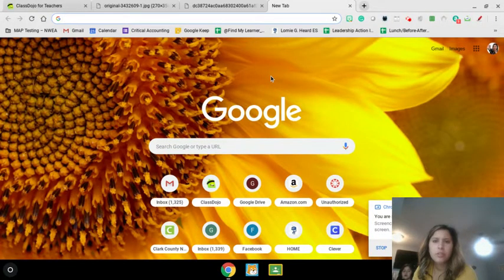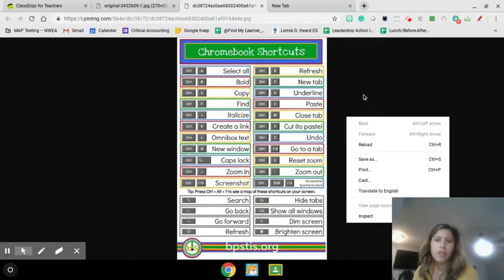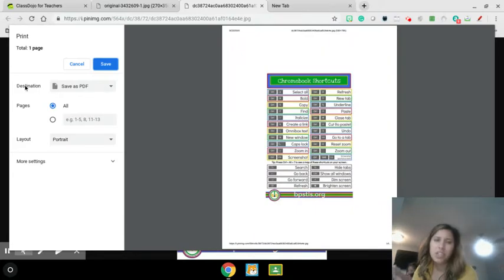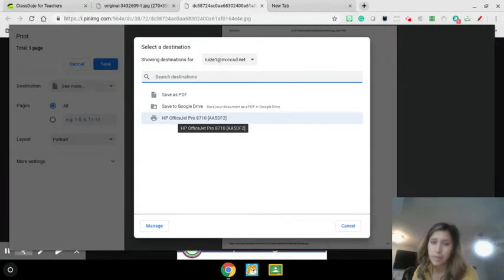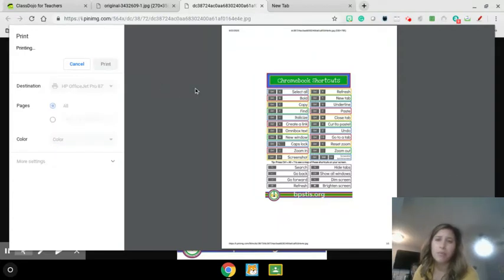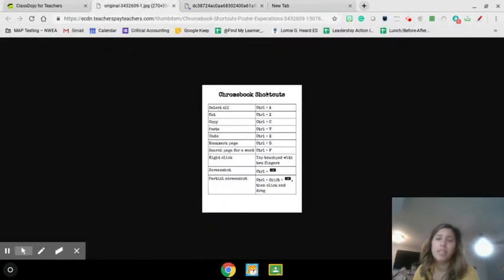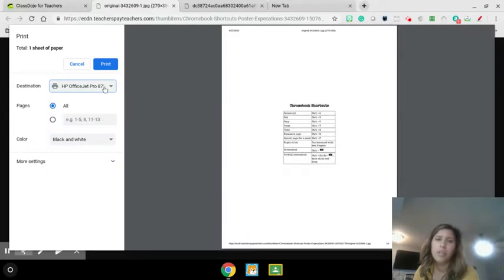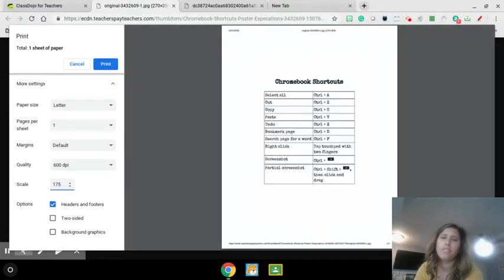Add Printer to Chromebook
In this video, Ms. Alvarez, our Magnet Theme Coordinator, shows you how to add a wireless printer to your Chromebook.

Before watching this video, please make sure your wireless printer is on and connected to the same wireless network as your Chromebook.